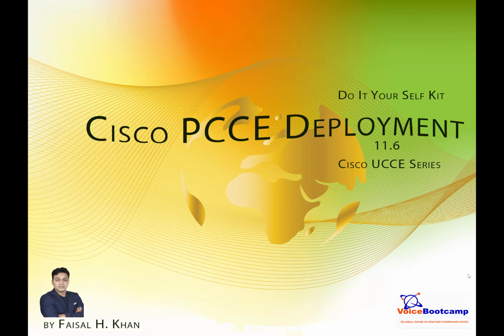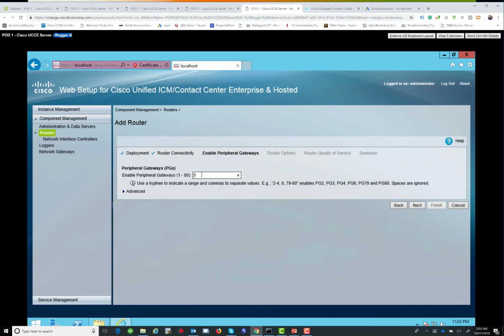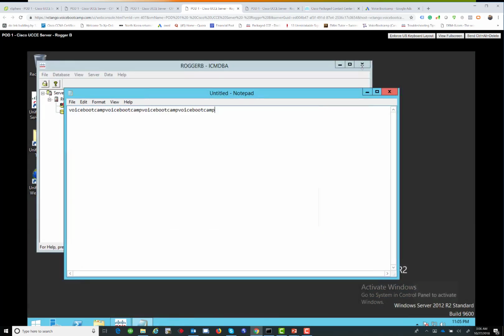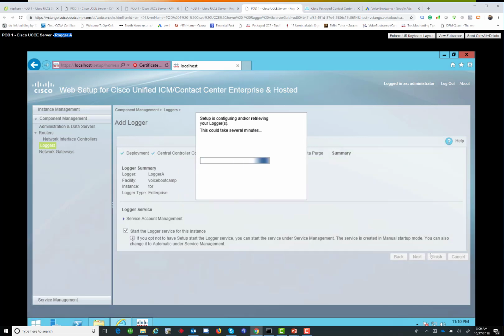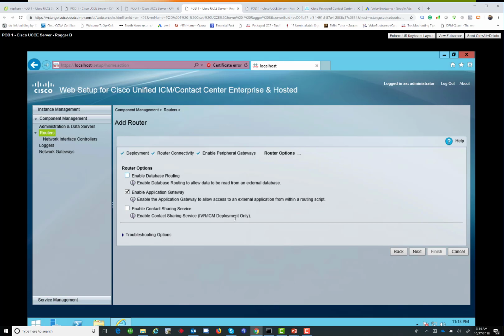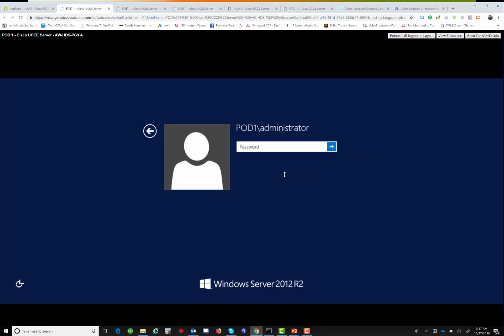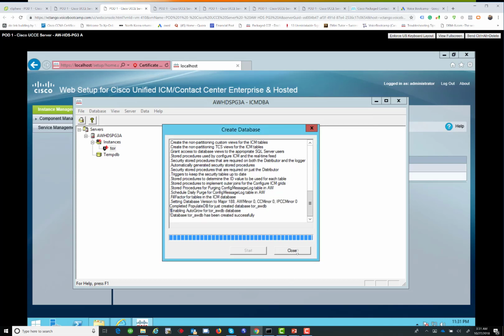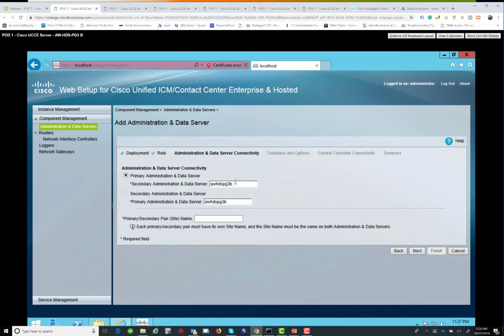VoiceBootcamp - Cisco PCCE - Chapter 1 Deploying component required for PCCE